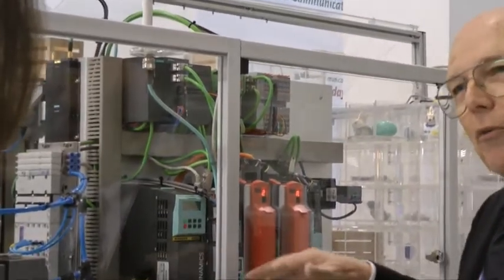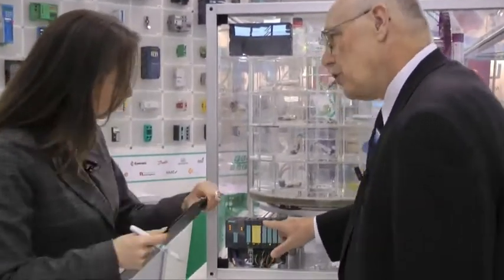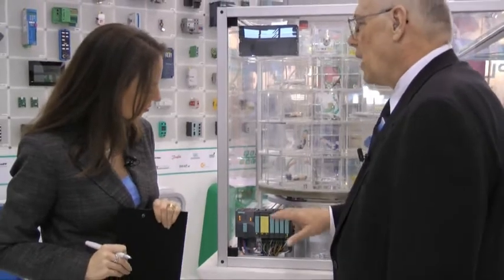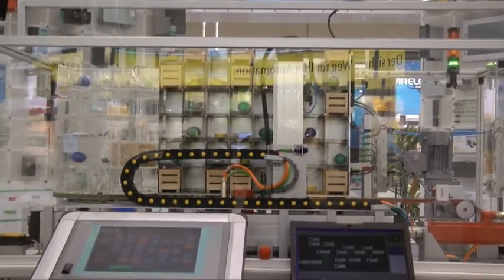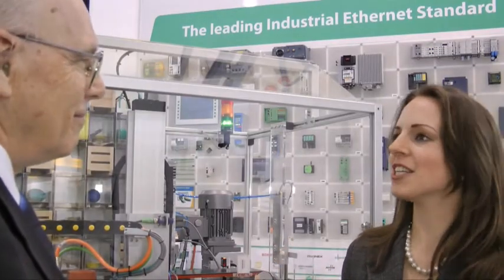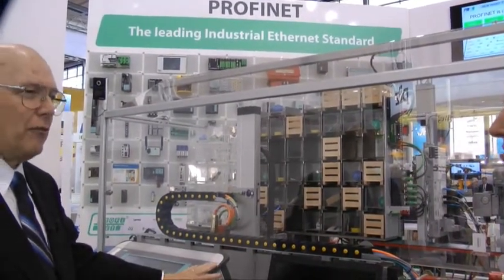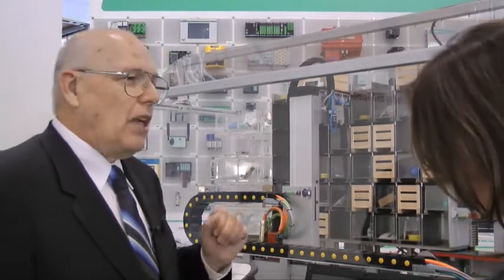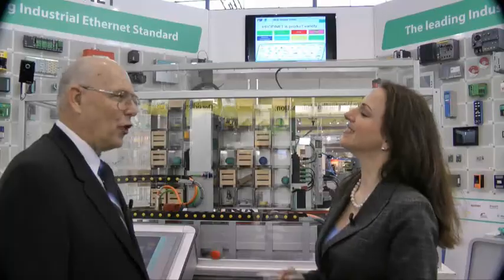PROFI-TV: Benefits of PROFINET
PROFINET provides benefits concerning flexibility (open standard, topology, functional safety), efficiency (cabel, diagnostics, energy management) and performance (speed, determinism, bandwidth).